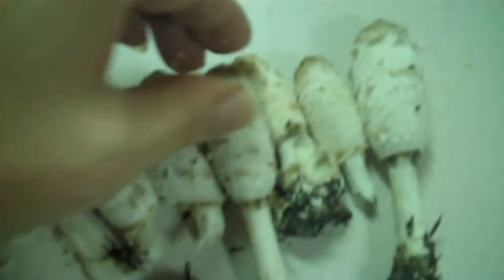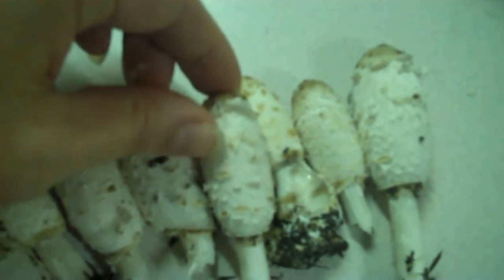cleaning mushrooms of shaggy mane today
cleaning mushrooms of shaggy mane ink type = use only white = NO BLACK inky at all. sweet smelling - grow on roadside in gravel and yummy sweet - i find some every ten years it seems... lucky me today!